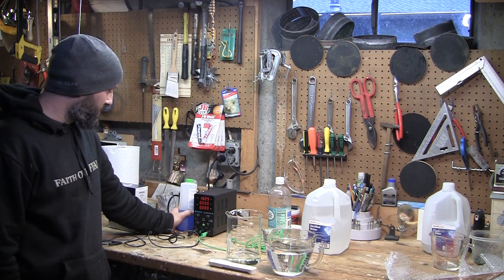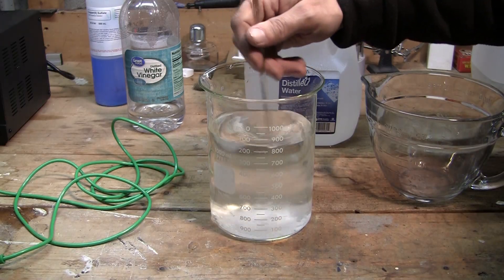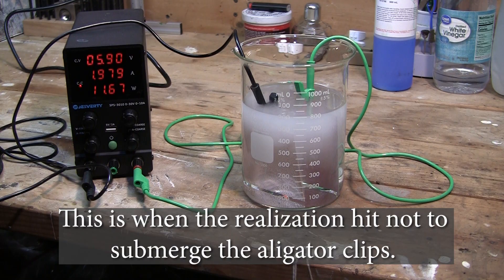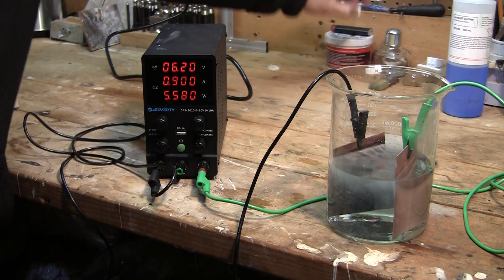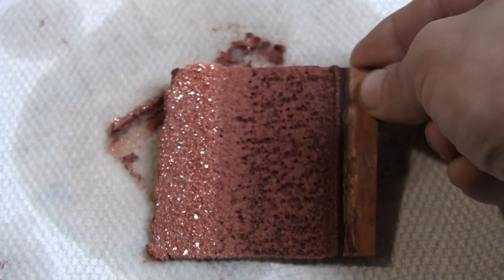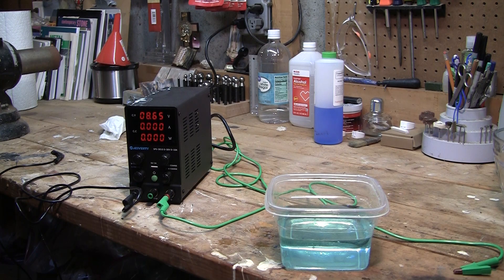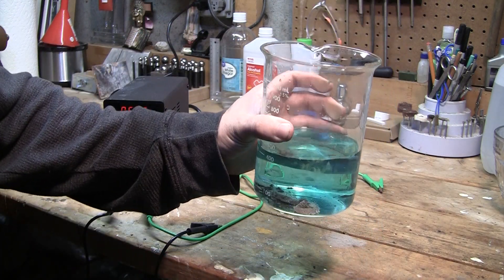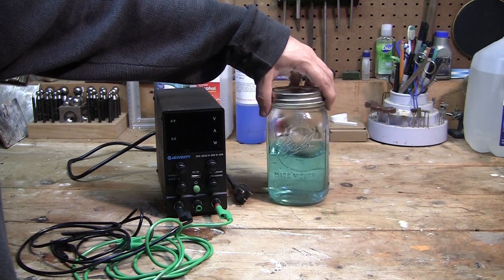Best Budget Bench Power Supply? Jesverty 30V 10A Hands-On Test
In this video, I put the Jesverty 30V 10A DC Bench Power Supply to the test — not in a lab, but in a real-world experiment.

If you’ve ever wondered how this affordable supply performs under load, you’ll see it here running a live electrolysis setup while tracking voltage, current, and power in real time. I test how quickly it switches between CV (Constant Voltage) and CC (Constant Current) modes, how stable the output stays, and whether it delivers the amps it promises.

💡 Jesverty SPS-3010D Highlights:
• Adjustable 0 – 30 V DC & 0 – 10 A DC
• Constant-Voltage / Constant-Current operation
• Large digital readout for voltage, amperage & wattage
• Compact, quiet fan-cooled design
• Perfect for electronics, metalwork, and small chemistry or plating projects

🔌 Products Shown:
Jesverty 30V 10A Bench Power Supply
Lab leads & banana-to-alligator clip set
1000ML Beaker

🧠 Why this test matters:
Bench power supplies are one of the most useful tools for anyone who tinkers — from electronics hobbyists to DIY platers and fabricators. This review shows how the Jesverty actually performs when you push it with a real load instead of just reading the specs on paper.

🎬 About Test Talk:
Real-world reviews of tools, tech, and gear that actually work. No hype. No sponsors telling me what to say — just hands-on results you can trust.